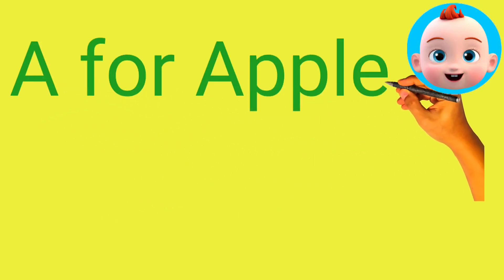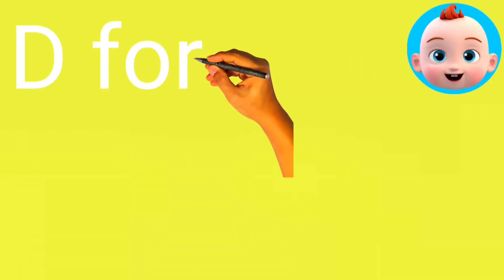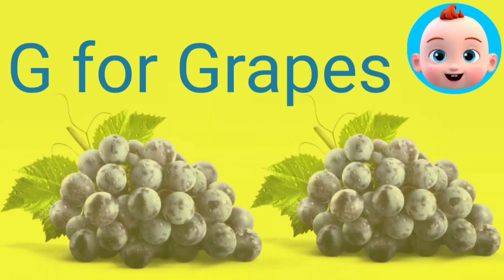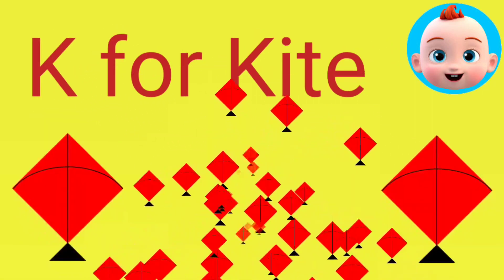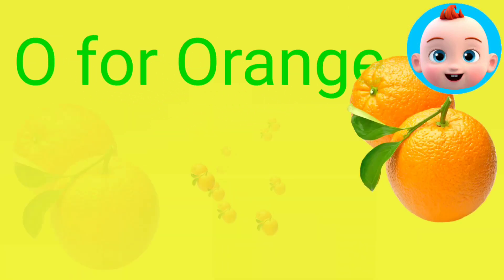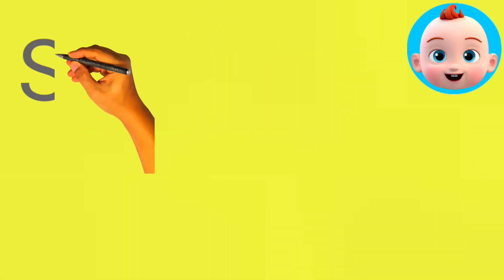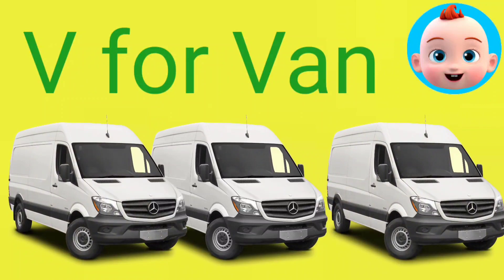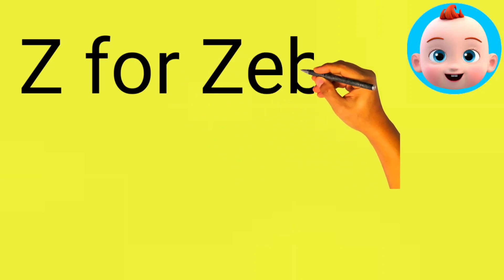A for Apple || Kids Learning Kids || ABC Sounds for Children || Nursery Rhymes || Baby Video || ABCD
Kids Learning Kids
ABC Alphabets is made for kids to grow up their childhood with basic knowledge of education and it's really helps for the same with happiness. Preschool education is here in our videos to develop children mind. The learning videos is really helpful to kids to learn alphabets easily. Our videos gives motivation to children towards study.

Our main motive to provide our best education videos for kid and for this your support is must important for us to do make more videos so please subscribe our channel and press bell icon button to stay connected with us.